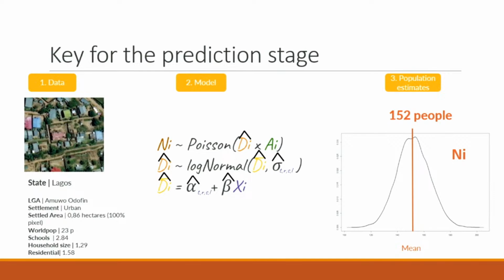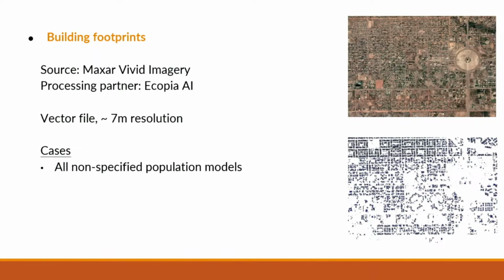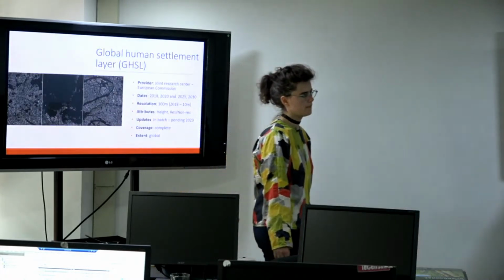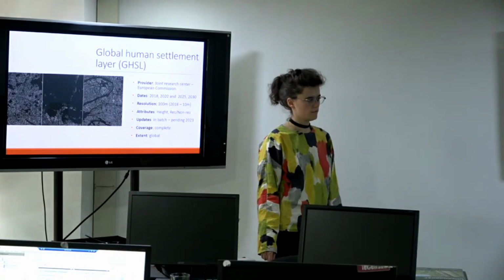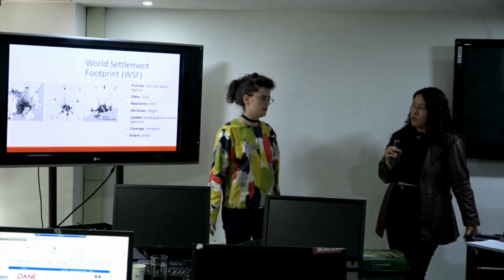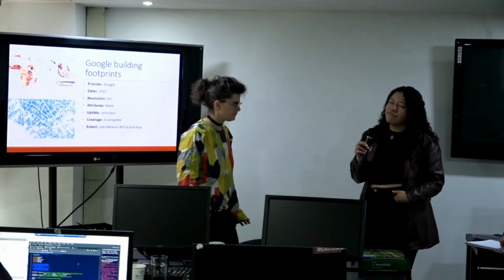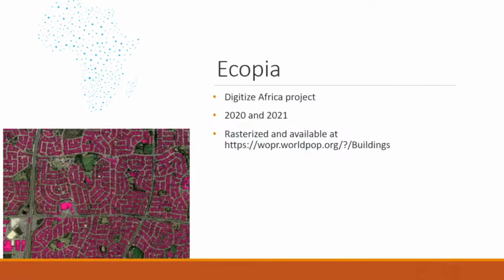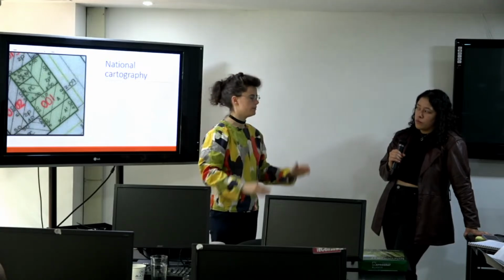Día 2. Datos de entrada (sesión 3)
El objetivo de este taller, dictado por Douglas Leasure y Edith Darin del LCDS de la Universidad de Oxford, es construir las habilidades fundamentales necesarias para desarrollar enfoques de modelado de población a medida. Sesión 3: Datos de asentamiento utilizados para el modelado de población.